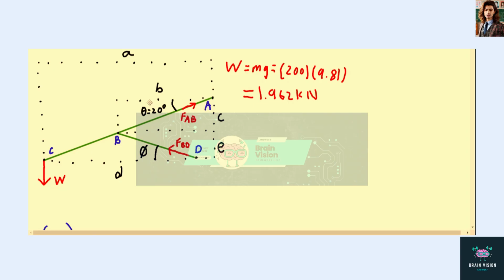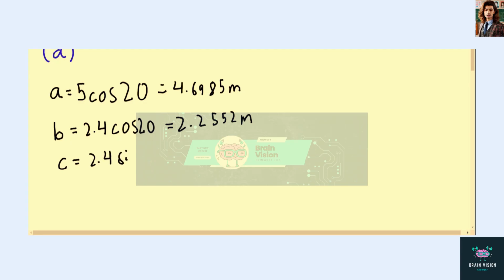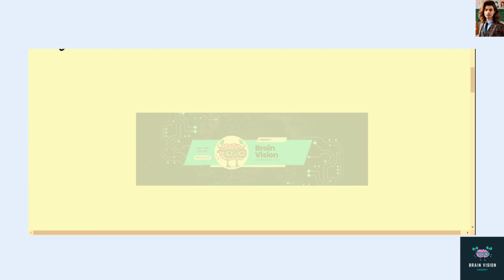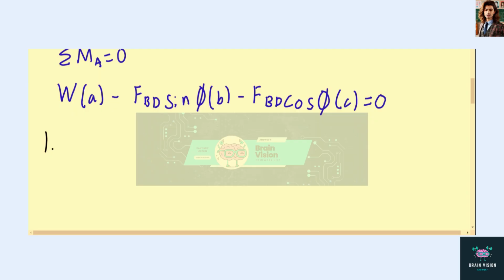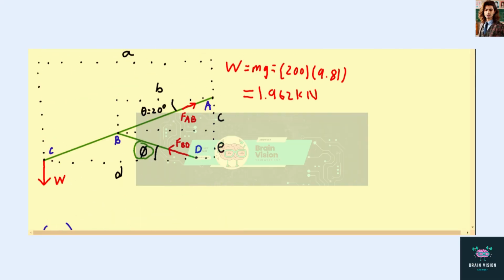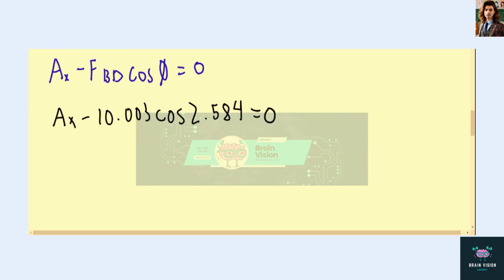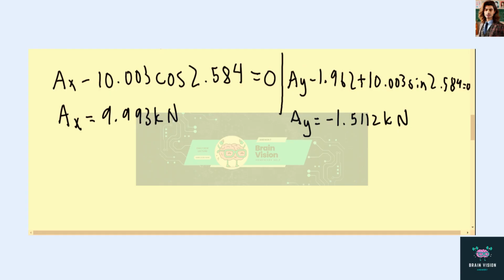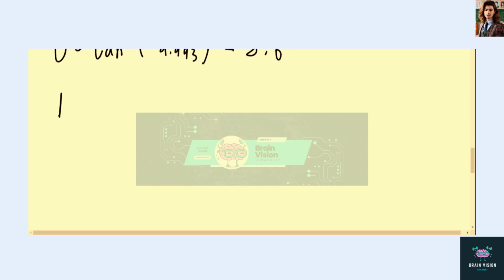The telescoping arm of Prob. 6.155 can be lowered until end is close to the ground, so that workers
The telescoping arm of Prob. 6.155 can be lowered until end is close to the ground, so that workers can easily board the platform. For the position when determine the force exerted at by the single hydraulic cylinder the force exerted on the supporting carriage at .